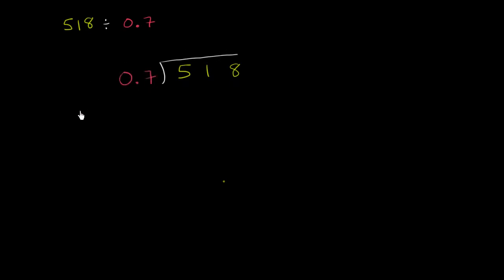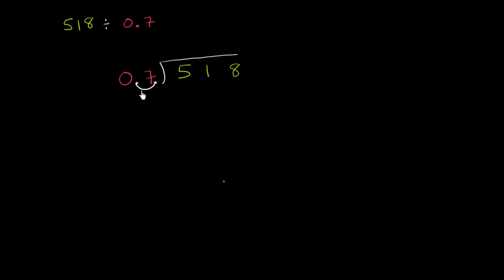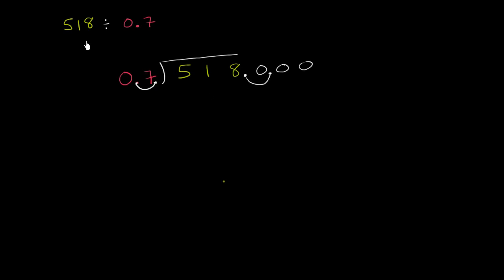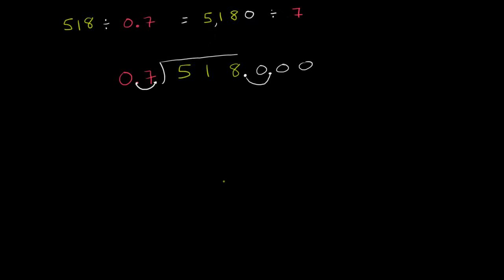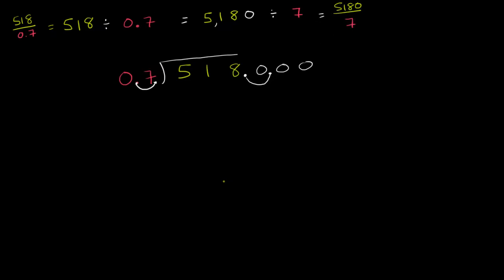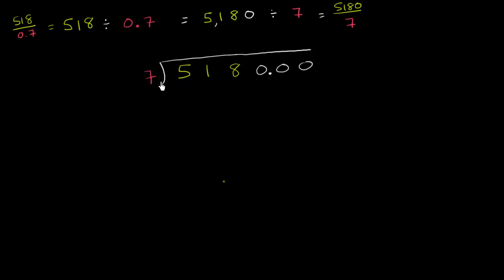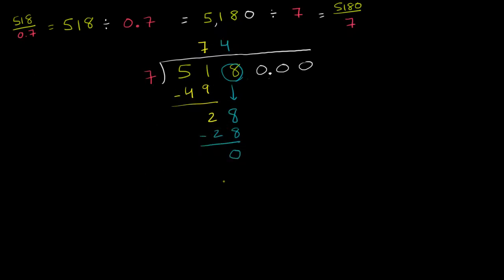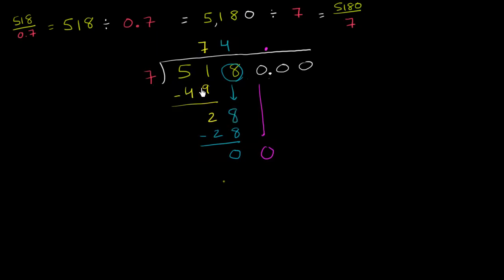Math Grade 6 - Dividing a whole number by a decimal